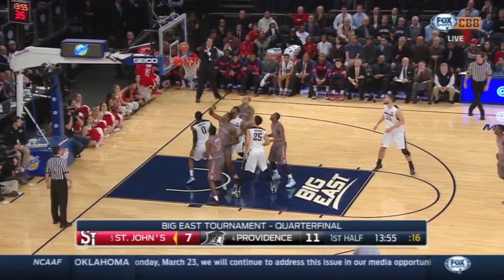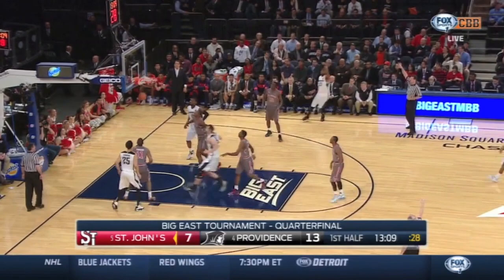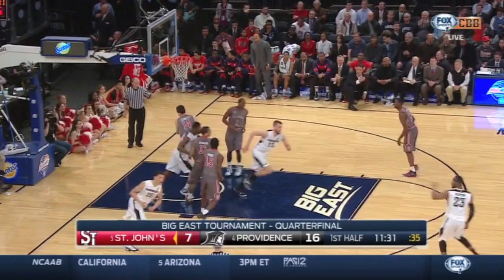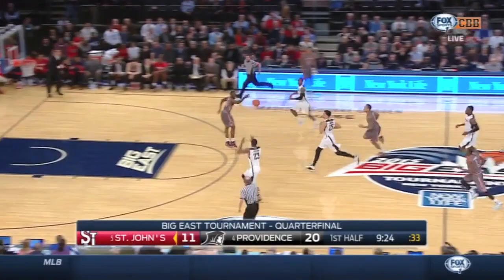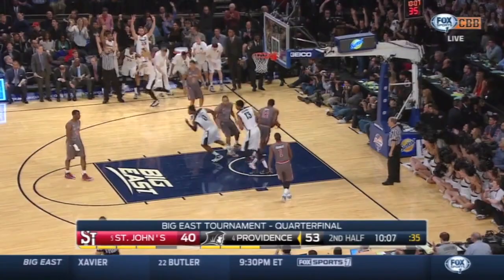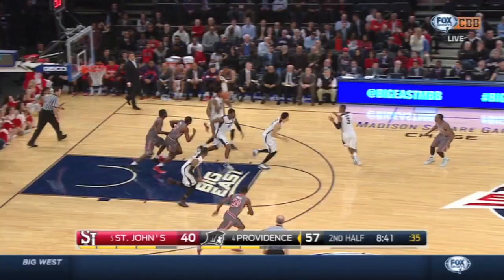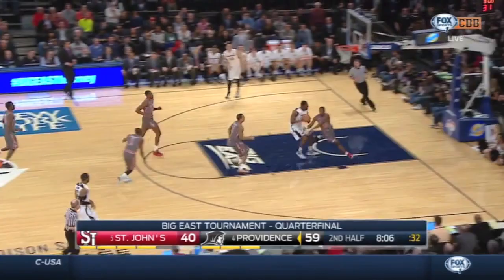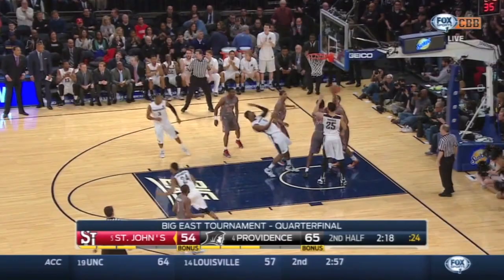Providence vs. St. John's: BET Quarters in 4 Minutes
The Friars got double doubles from Kris Dunn, LaDontae Henton and Bentil in a convincing win over St. John's.